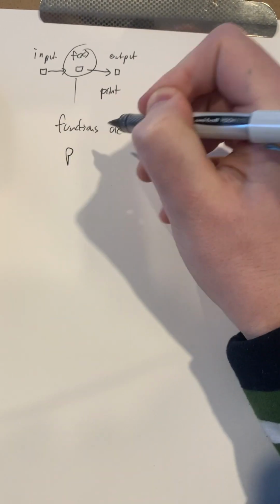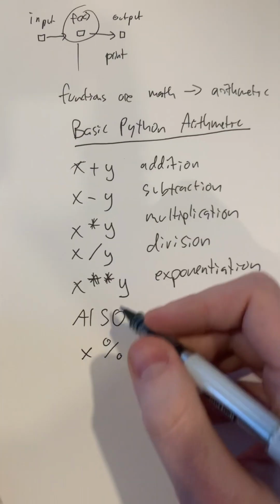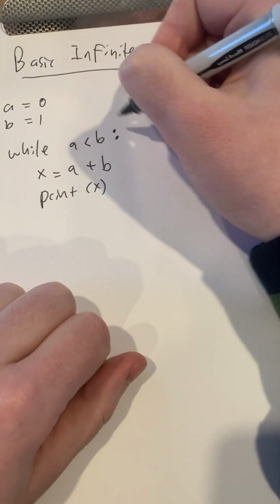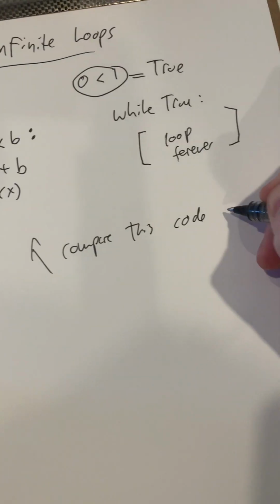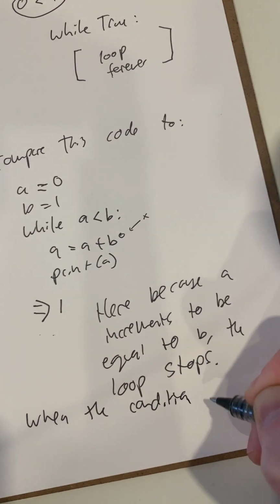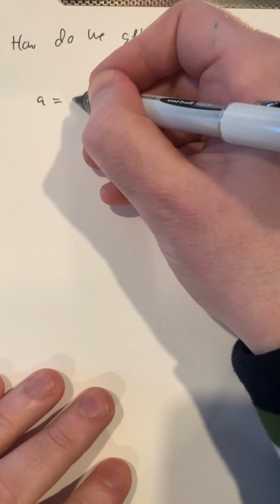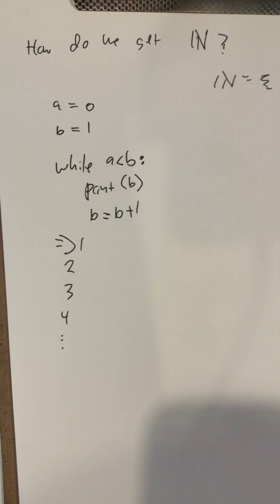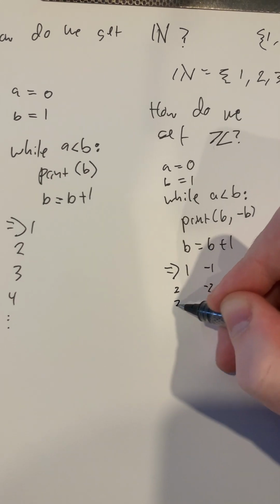Arithmetic and Loops in Python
In this video we look out the basic symbols used for arithmetic in python and we use some very simple code to generate an infinite loop. We then piggyback off this infinite loop to write a little code that can generate the sets Z and N for us --- that is the sets of the integers and natural numbers.